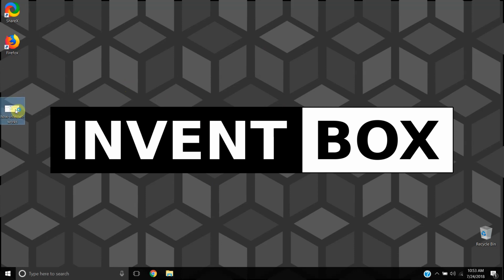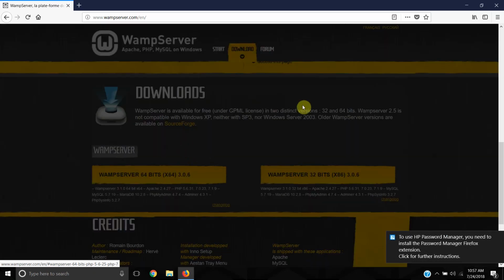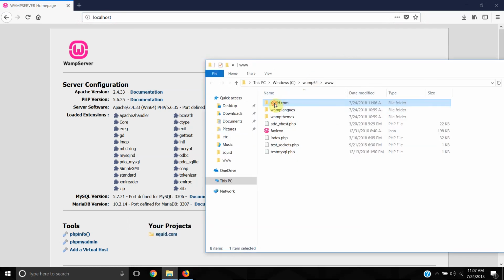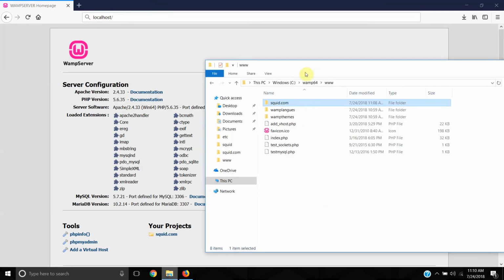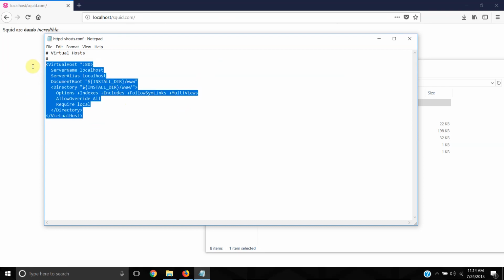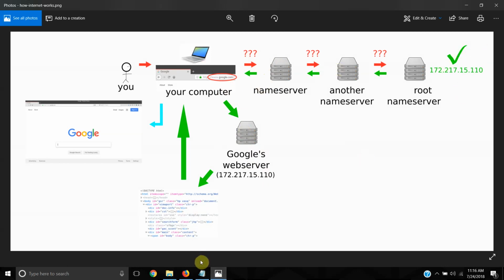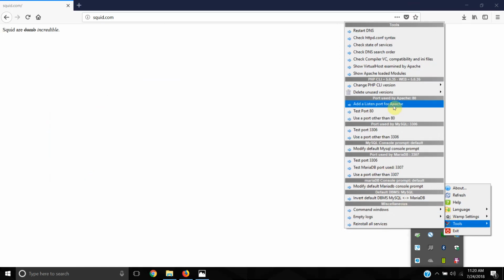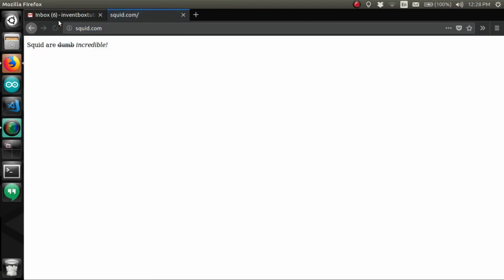Host your own website for FREE #2: WINDOWS - Installing Apache - Tutorial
In this tutorial, I explain how to set up WAMP server on Windows so that you can host your own website for free with Apache webserver.